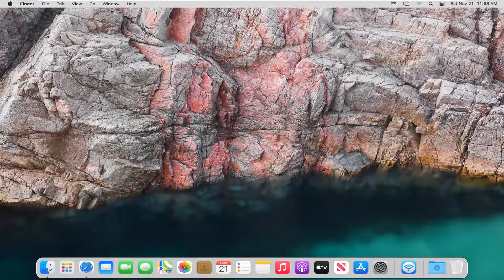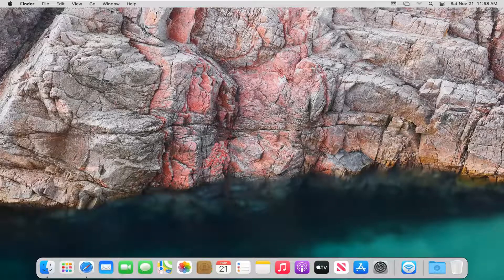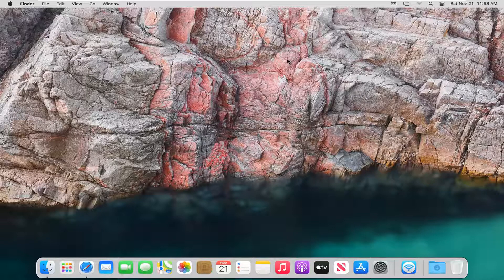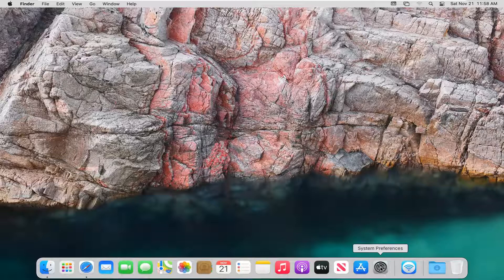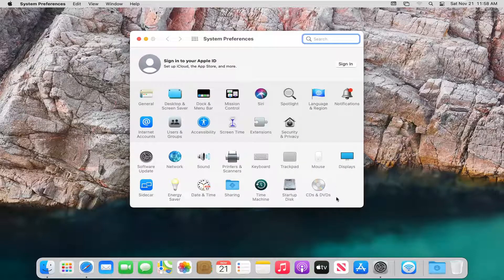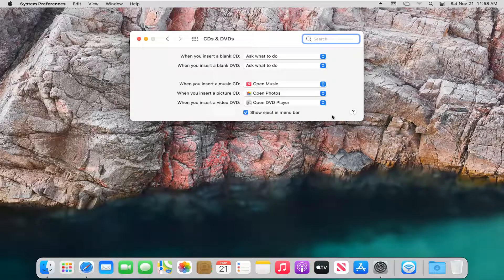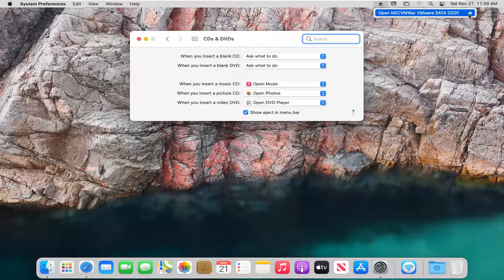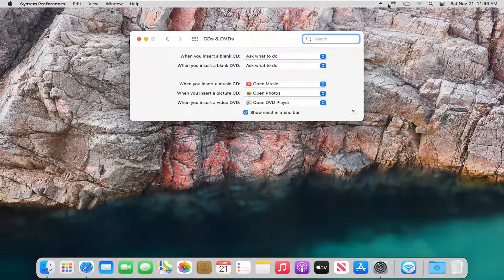How to Eject CD's and DVD's From the Menu Bar in macOS [Tutorial]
You can usually eject a CD or DVD from the desktop or from a Finder window.

The menu bar in macOS provides system- and application-specific access to menus, such as Apple, File, and Help. The menu bar is always visible, so no matter which application you use or how many windows are open on your desktop, you can access menus and commands on the menu bar.

You can customize parts of the menu bar, adding shortcuts for frequently used features and functions, such as volume, Bluetooth-connected devices, and Wi-Fi networks. Here's how to add an Eject menu to the macOS menu bar so that you can quickly eject a CD or DVD without moving windows around to drag the disc icon to the Trash.

macOS, macOS Big Sur, MacBook Pro, MacBook Air, MacBook Mini, Mac tutorials, how to use MacBook